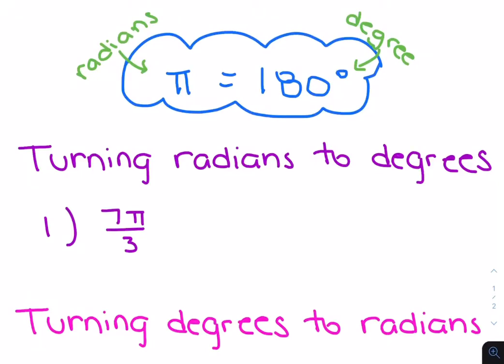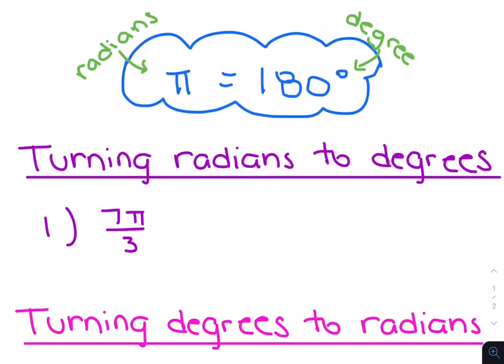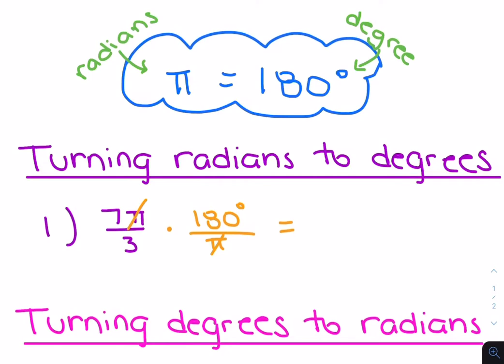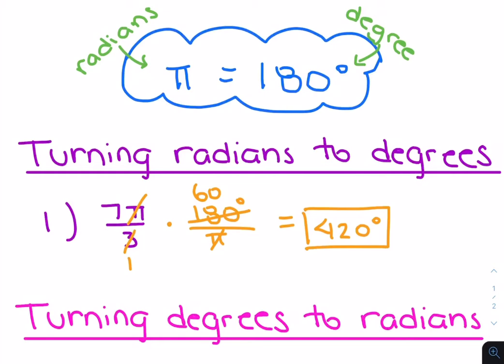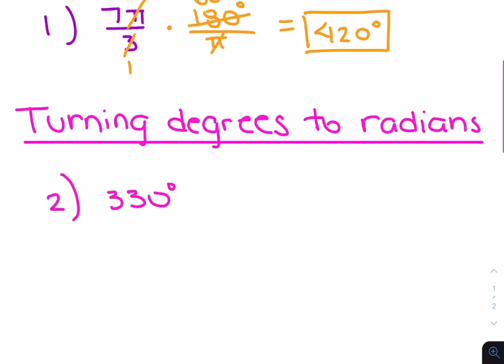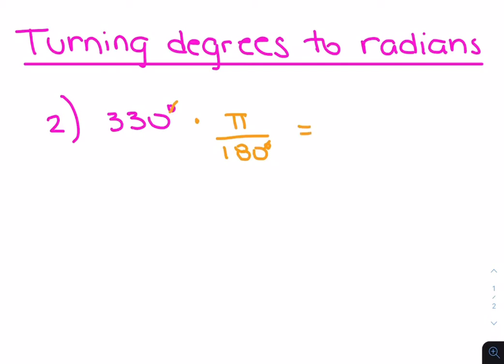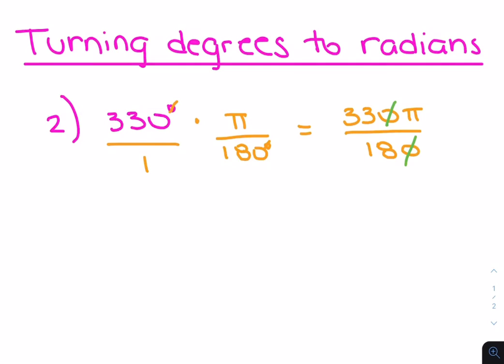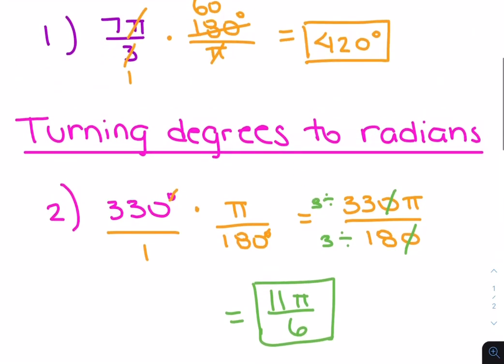How to turn radians into degrees and vise versa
Confused about how to turn radians into degrees and how to turn degrees into radians?

I show examples in the video and specify what goes on top when making the conversion from degrees to radians and vice versa.

How much is 1 radian equal to? That’s 180 degrees and we use that in the video to make the conversion